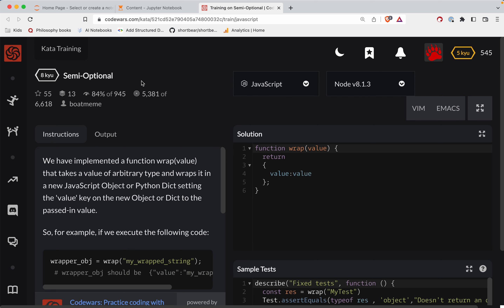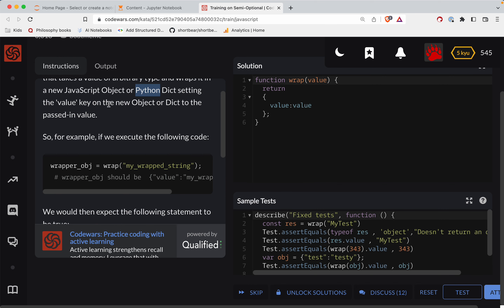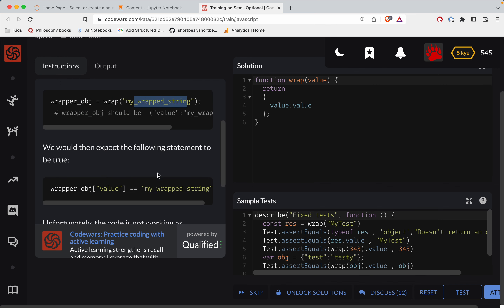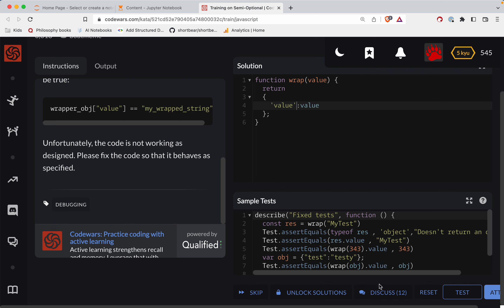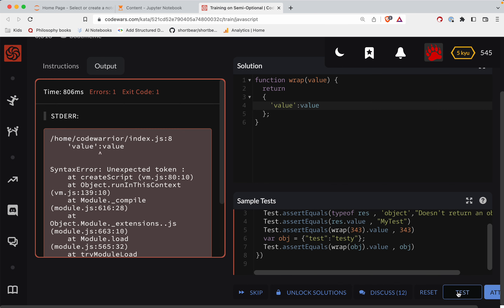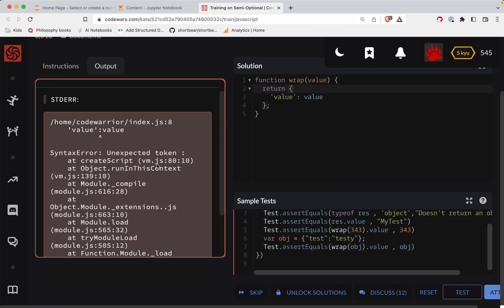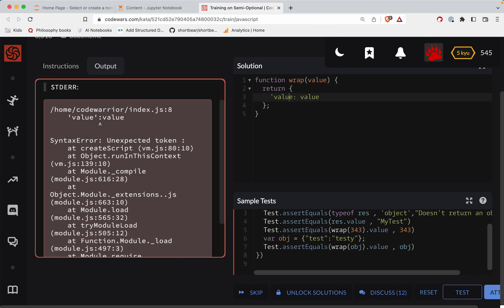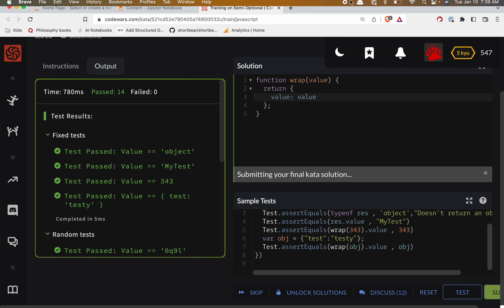Codewars - Javascript - Semi-Optional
Code along with me as we solve 'Semi-Optional', a Level 8 kyu javascript codewars challenge. Here's a link to the challenge